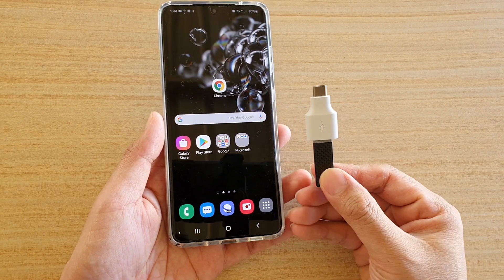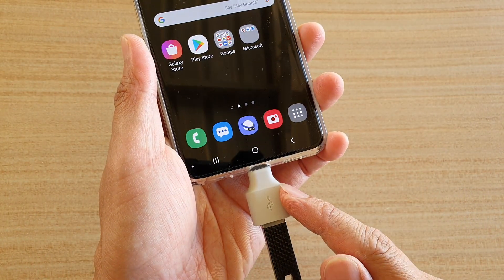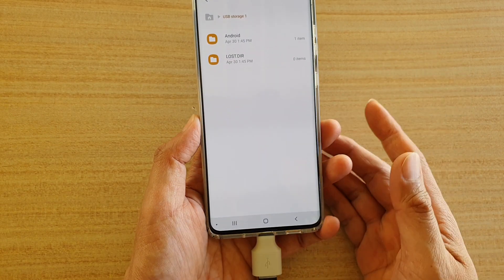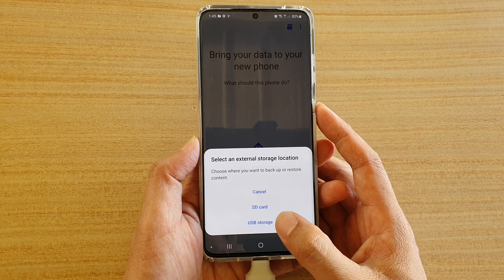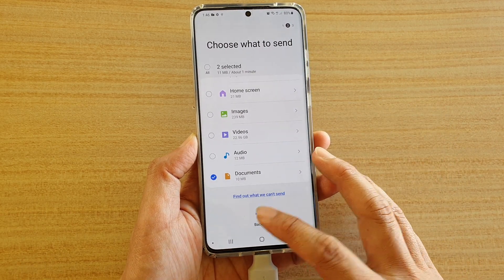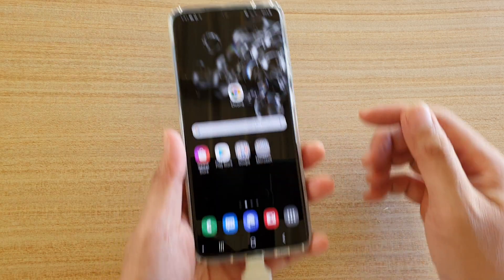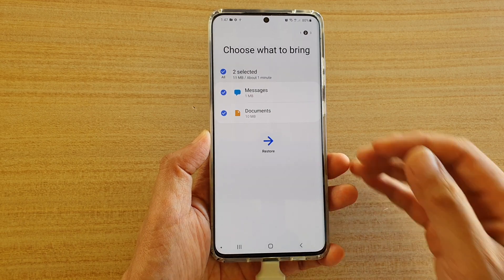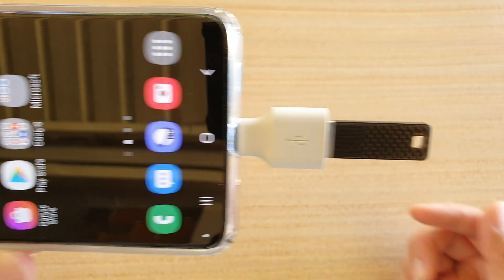Galaxy S20/S20+: How to Backup Data to USB Drive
Learn how you can backup data to USB drive on Galaxy S20 / S20 Plus / S20 Ultra.

Android 10.